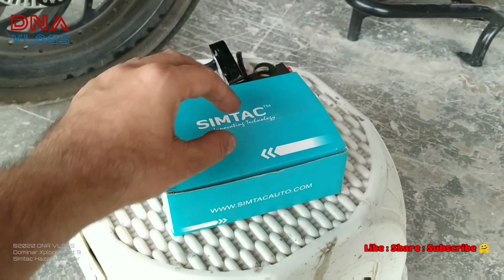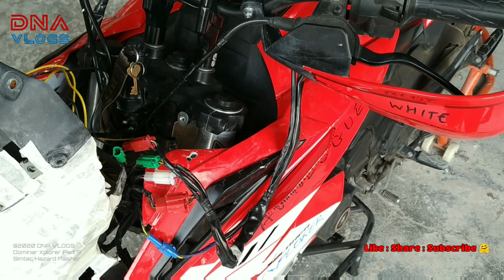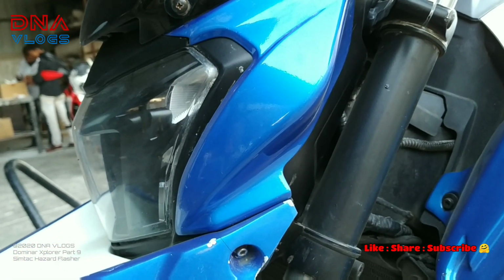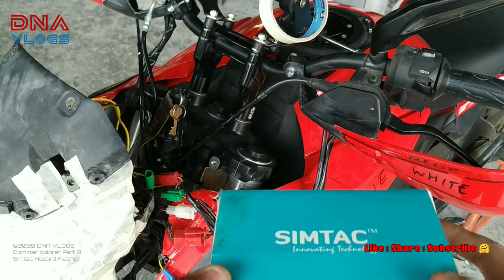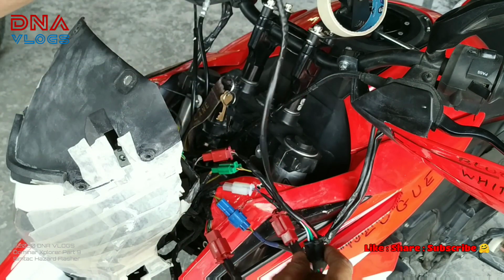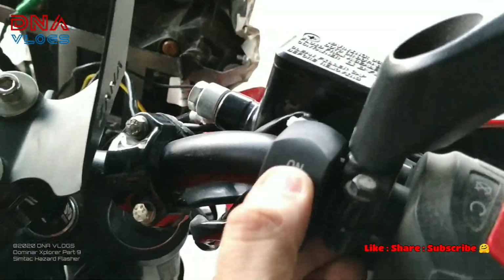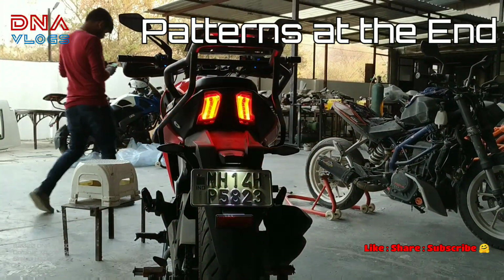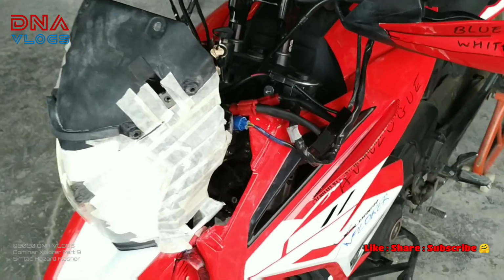Bajaj Dominar 400 Modifications | Part 9 | Xplorer | Simtac Plug n Play Hazard Flasher | DNA VLOGS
Again a very Basic DIY on my Dominar Xplorer. I installed the Simtac Plug & Play Flasher, while the bike was Getting ready at Autologue, So please ignore the additional background noise. I installed this one, just before my 1600 kms Ride to Palitana and Back, to Test the Autologue Xplorer Kit.

3. Simtac Plug & Play Flashers:
for a Small Discount as a Courtesy
(Valid on Specific Products)

I keep updating this list when ever i get a chance -
Tools that I use or recommend or my friends use:

Automotive Gears / Products I or my Family and Close friends Use Or Recommend:

Yes it fits any version of Dominar - 2017, 2018, 2019 and 2020 too.
It probably will be a straight fit on the upcoming Dominar 250 too, if there is no change by Bajaj in the dimensions on the front end.
My Bike is a one off with Autologue Branding. customer versions will not be having the same
Graphics.

Please check Autologue Design or my Instagram for regular version Renders / Photos.Facebook

Details of the subsection are in this post
Sec 52: Ik: Motor vehicles act: Upto 2 percent body weight can be added without any alteration to the dimensions stated in the rc Dimensions
Without any legal approvals as long as no frame cuts and wheelbase changes

VLogging Details
Video and Photo Shooting Equipment's:
One Plus 6
Benro Lets go, Smart Mini Tripod